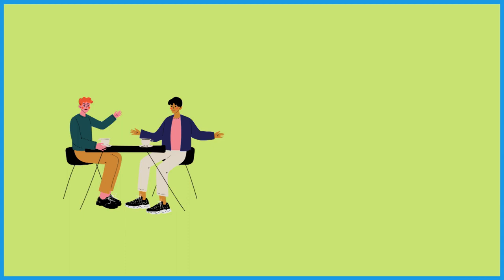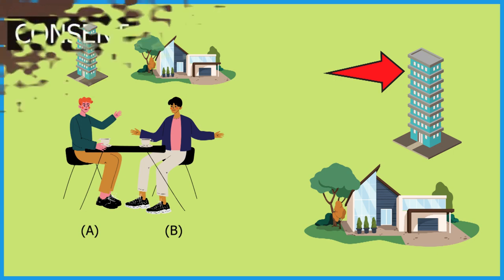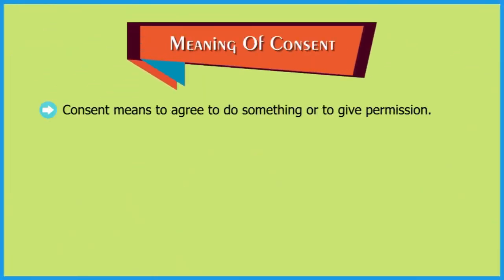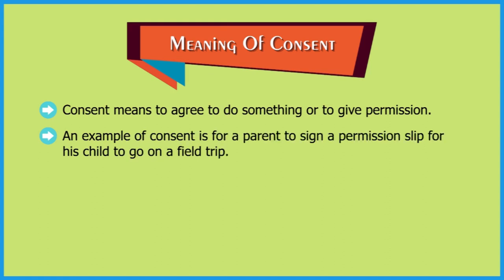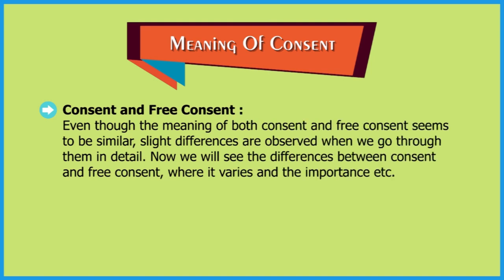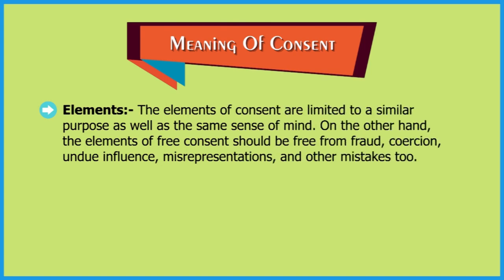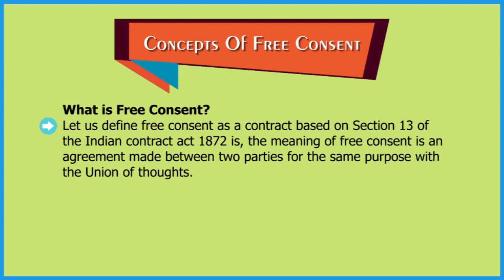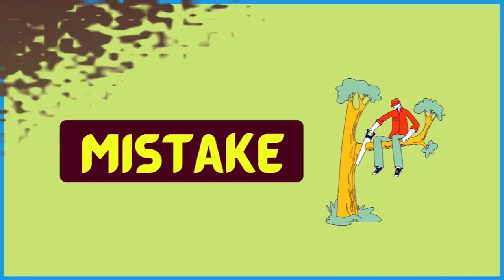IGNOU BCOC 133 BUSINESS LAW | BCOC 133 BUSINESS LAW CLASSES IN ENGLISH | BCOC 133 UNIT 04 - PART- 04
ALL INFORMATION ABOUT IGNOU

IGNOU

ADVERTISEMENT -

ASHISH VERMA

DON'T CALL PLEASE  ONLY TEXT

( PURCHASE IGNOU SOLVED ASSIGNMENT

   EXAM NOTES - GUESS PAPER ETC

BCOC 133 IGNOU CLASS
BCOC 133 IGNOU CLASSES
BCOC 133